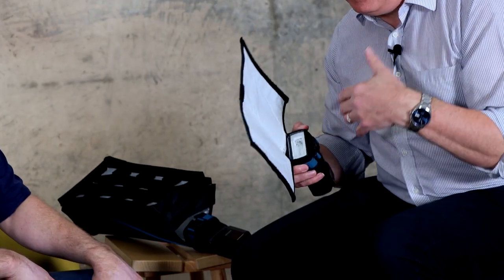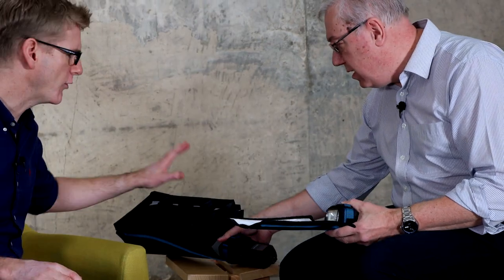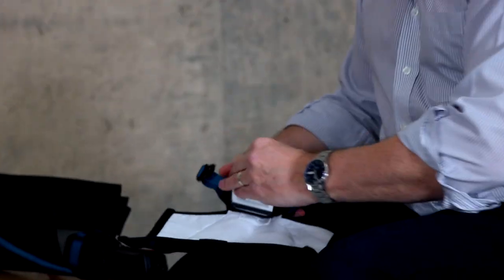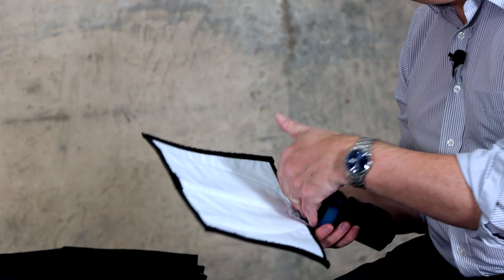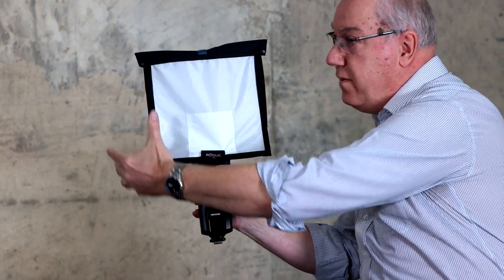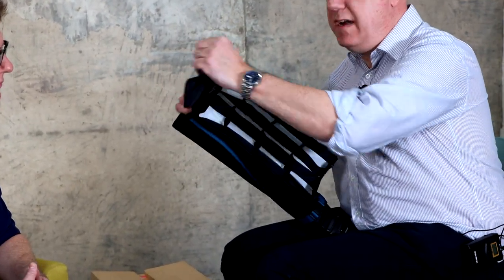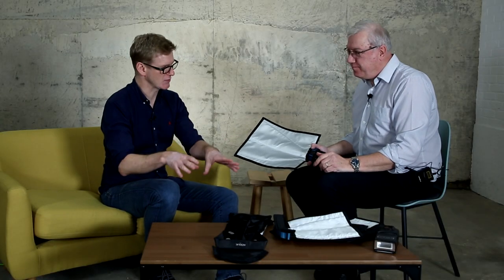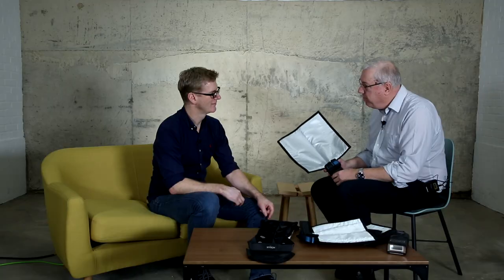Burst Mode: We got a closer look at the brand new Rogue FlashBender v3 versatile flash modifier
Expolmaging, Inc., the creator of the original Rogue FlashBender speedlight modifiers, has announced the Rogue FlashBender v3, and this versatile flash modifier looks set to impress. We got a closer look at this fascinating product at the Burst Mode studio with Color Confidence…